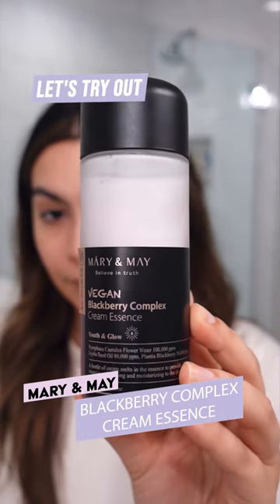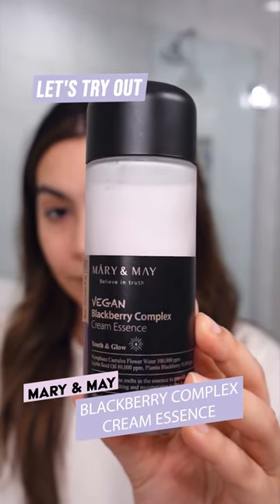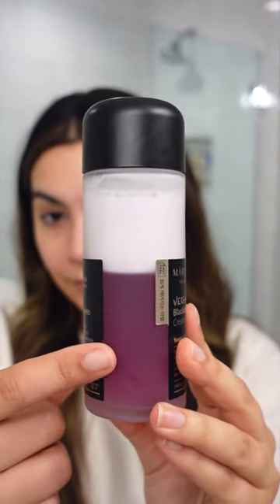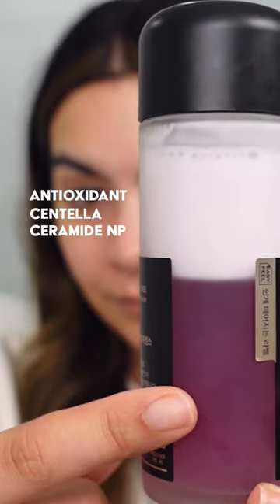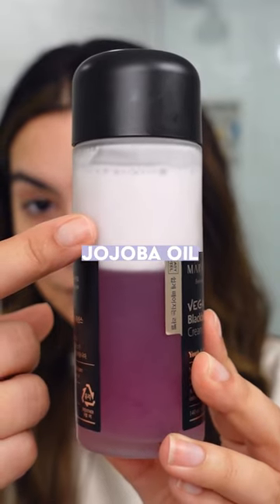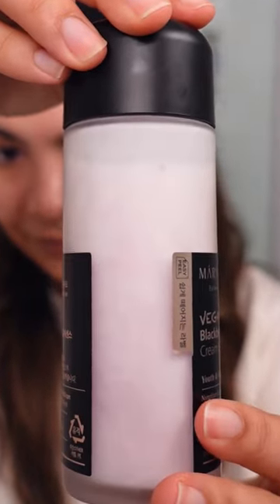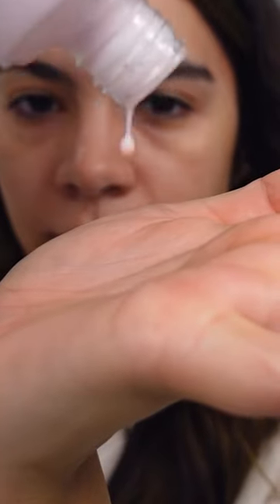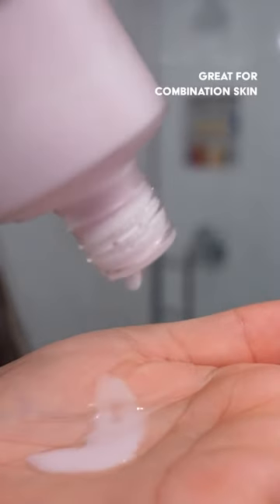Let's Try Mary and May Blackberry Complex Cream Essence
*Mary and May Blackberry Complex Cream Essence